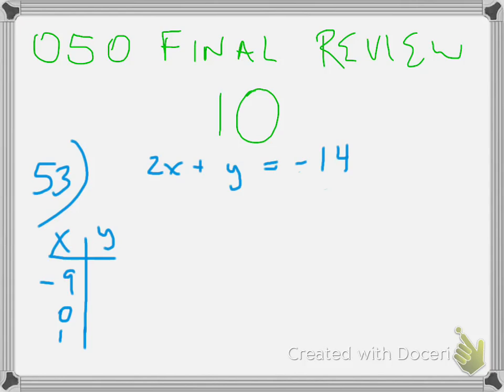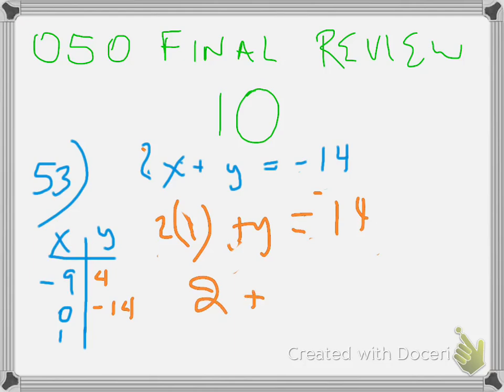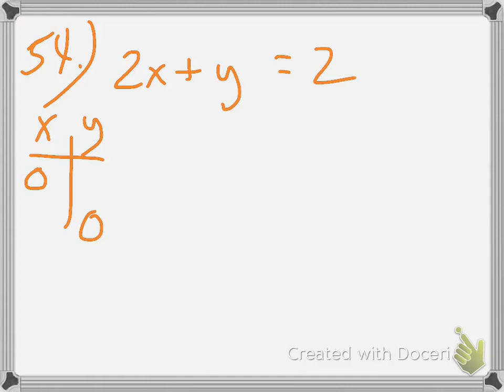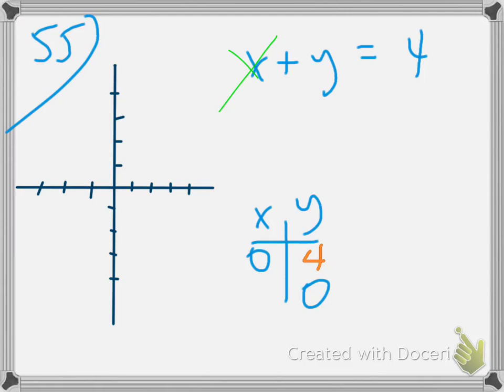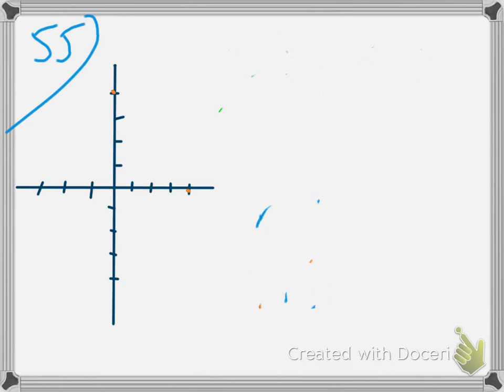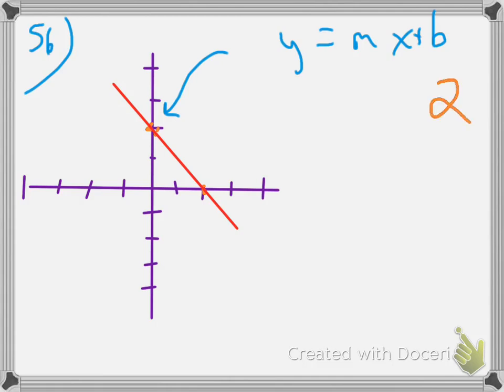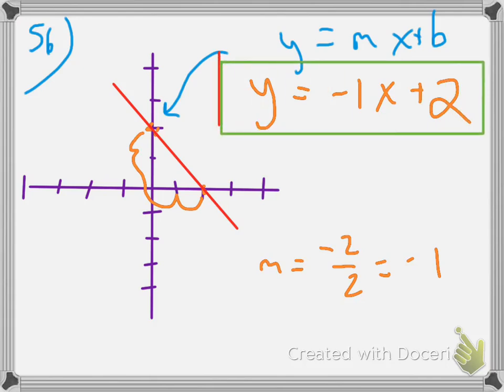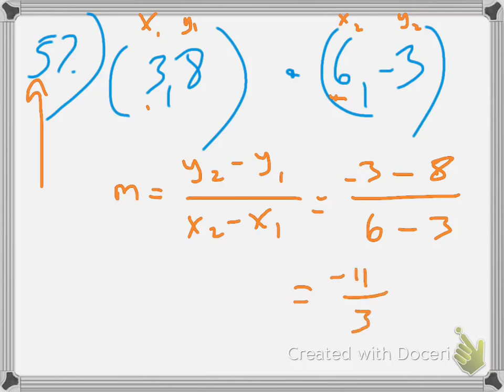050 Final Review part 10 page 10